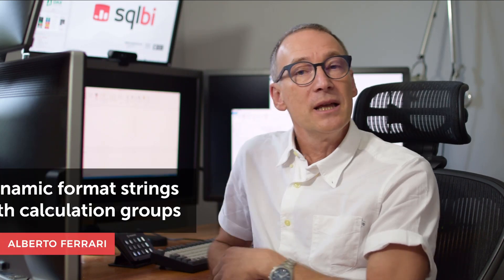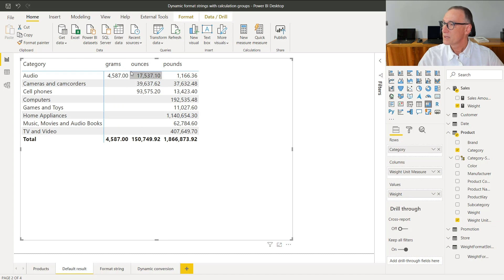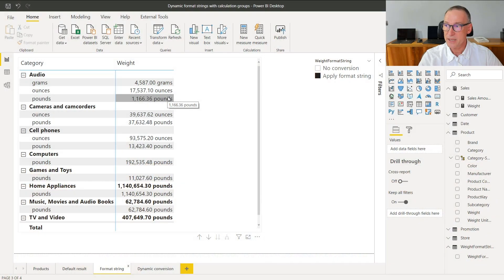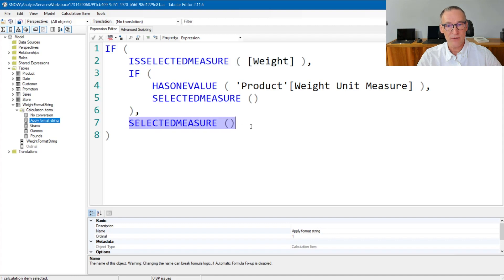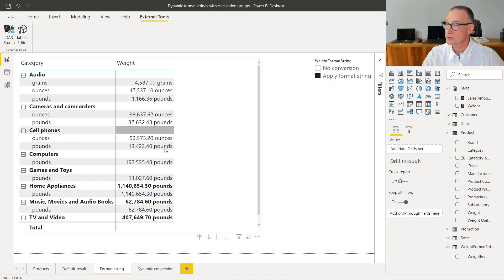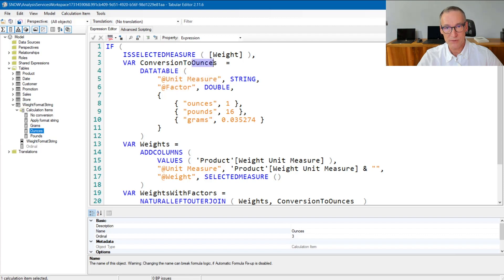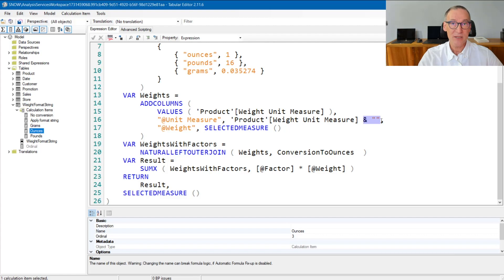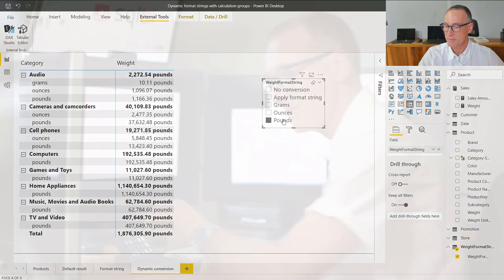Dynamic format strings with calculation groups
Create dynamic format strings for DAX measures using calculation groups.